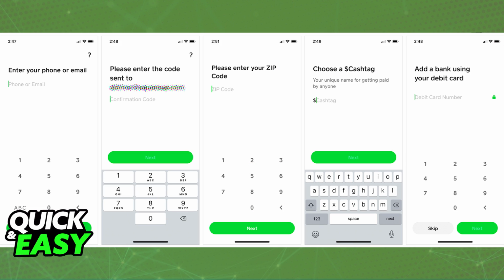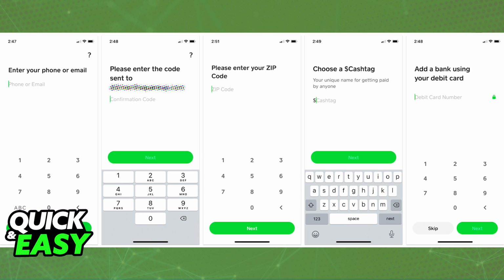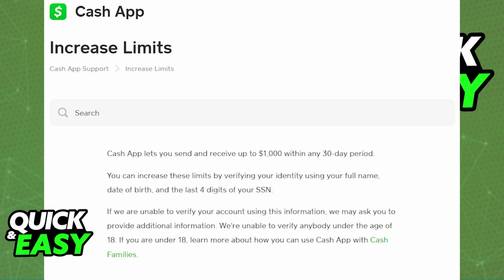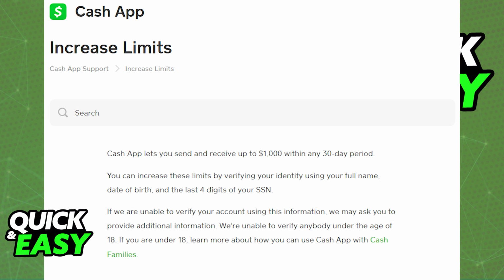How To Make Cash App Without SSN [MUST Watch!}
In this video I will show you how to make cash app without ssn.

I hope I have helped you with the video!